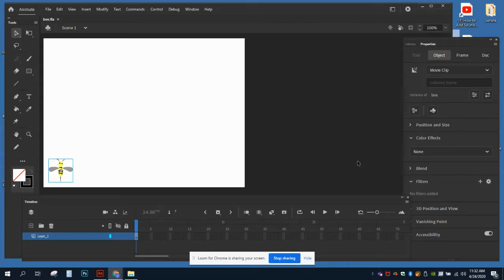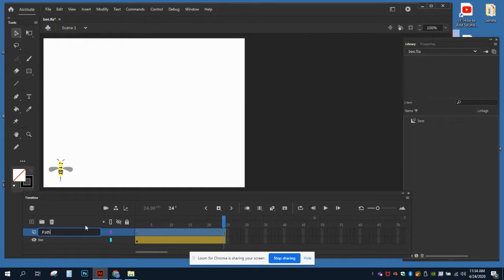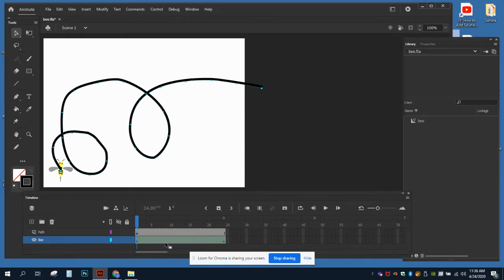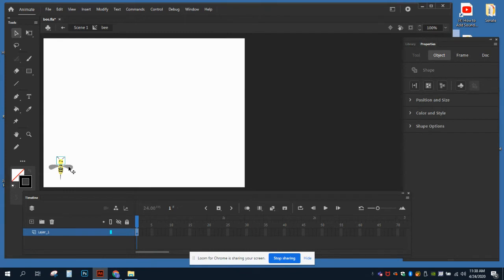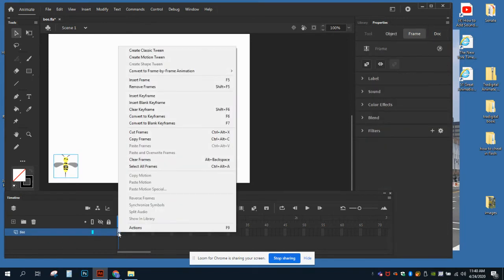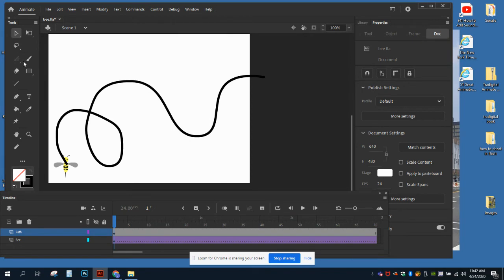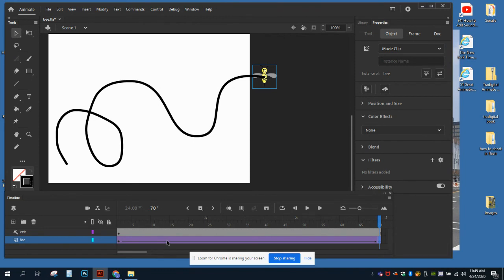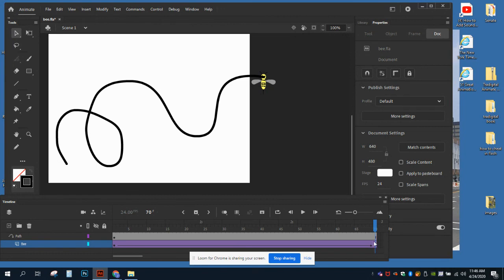Create a Motion Guide Path in Animate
This video demonstrates how to draw a Motion Guide Path and attach an image to the path. The animation can be created using a Motion or Classic Tween. Both methods are used in this video.